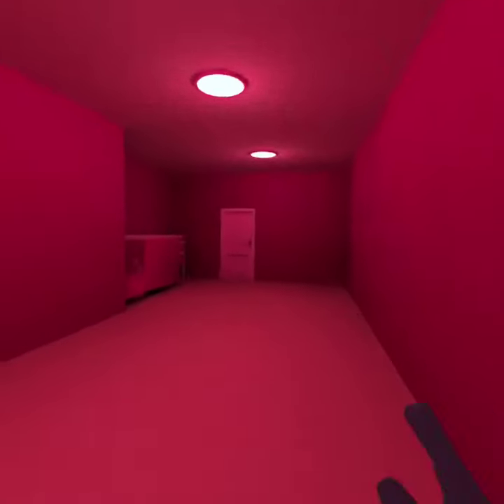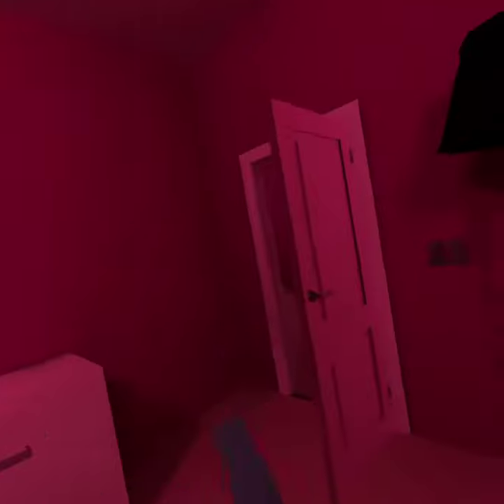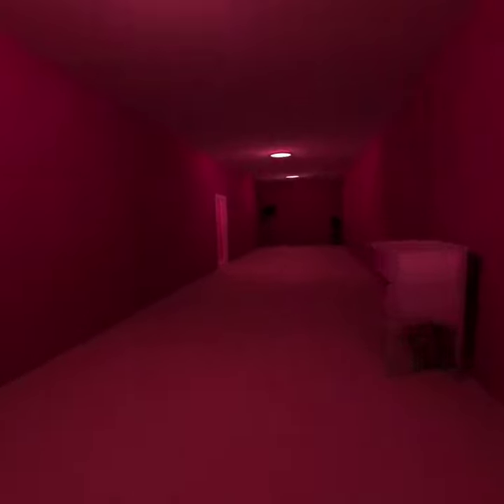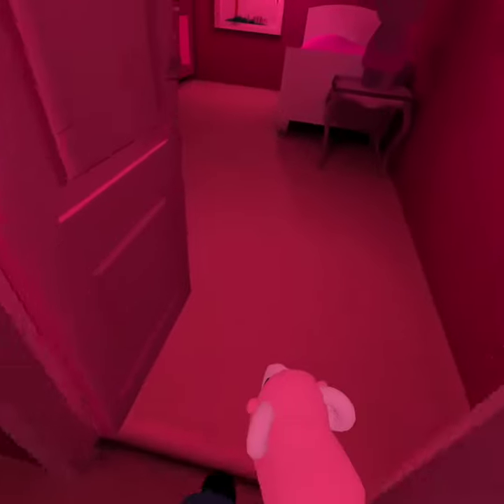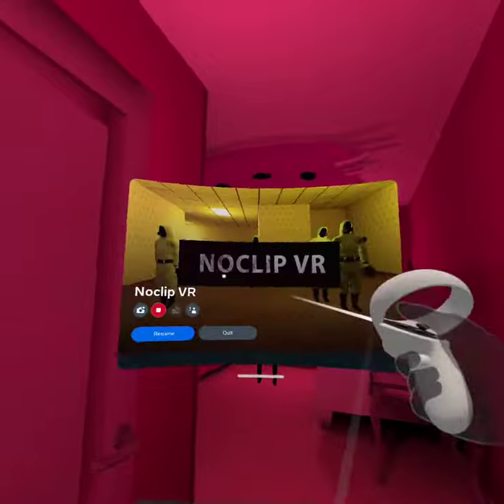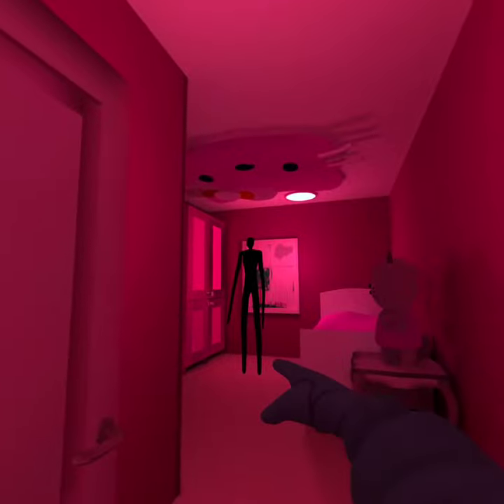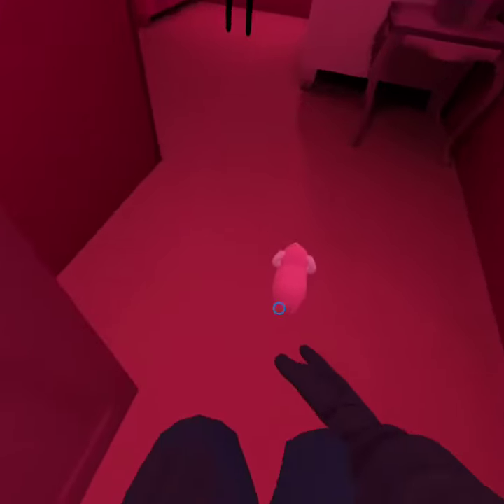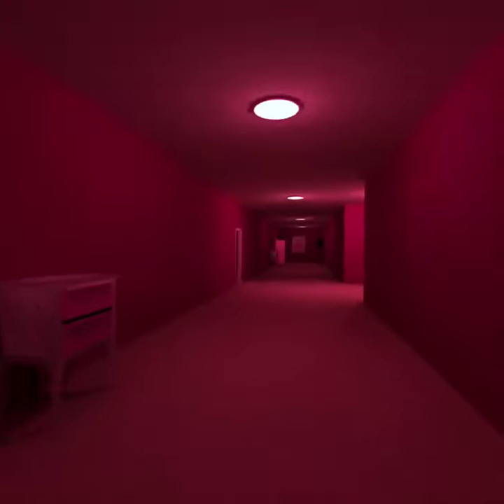NoClip vr: kittys house level playthrough